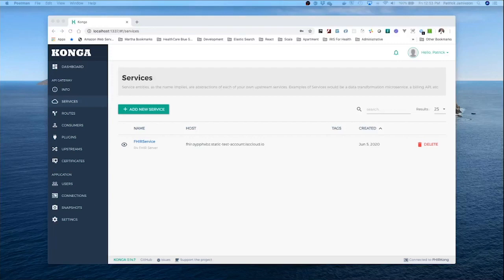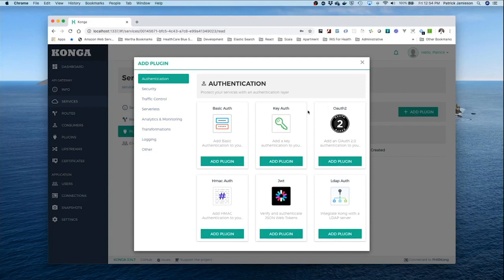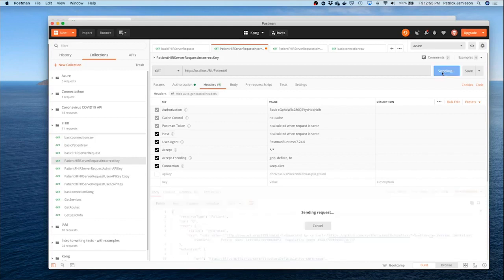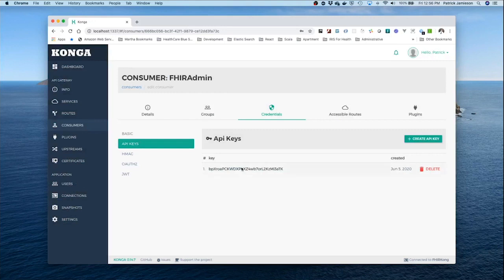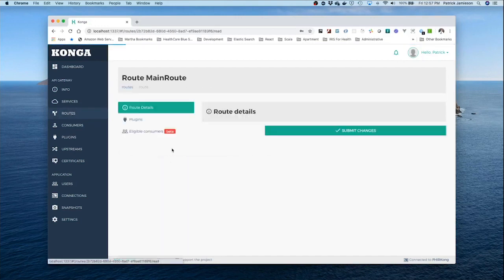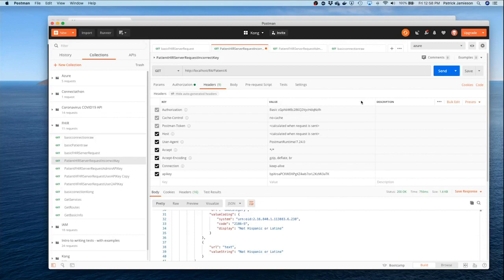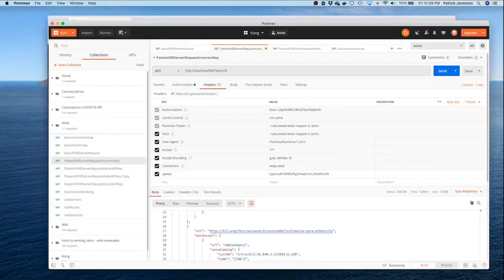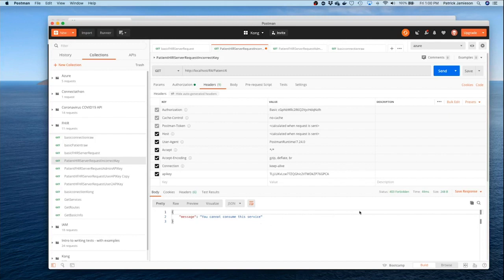FHIR API Management: Security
Patrick Jamieson, M.D. (Product Manager at InterSystems) demos how to do API management to enhance FHIR application development.